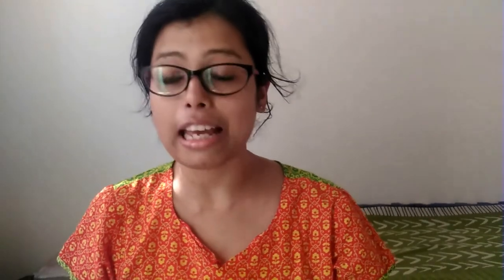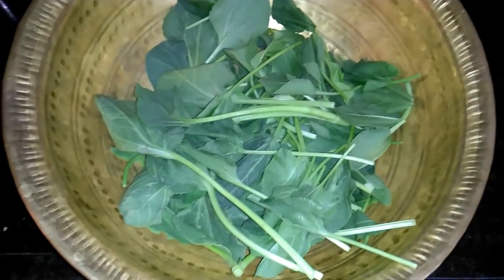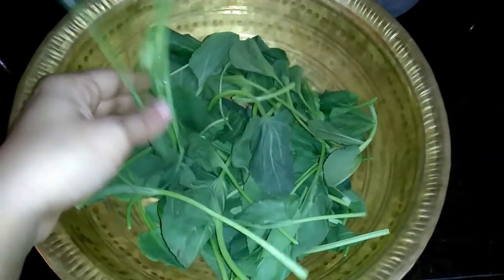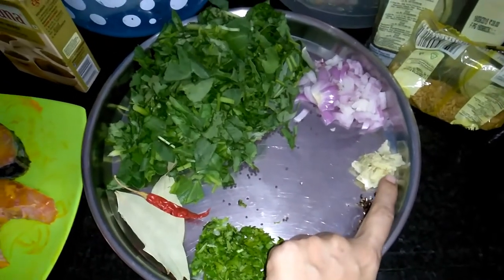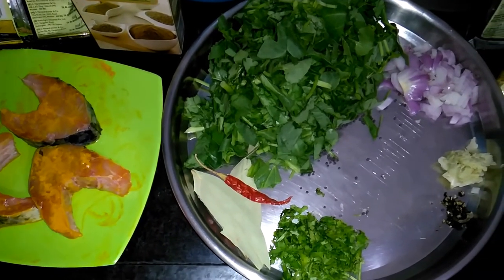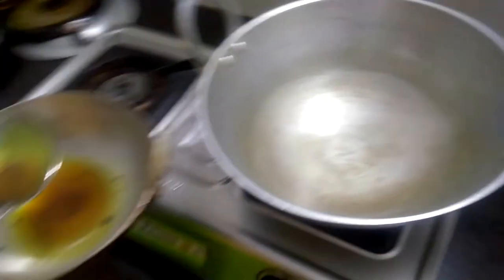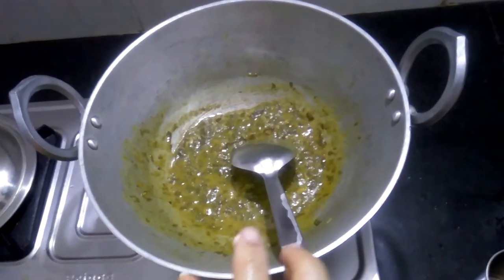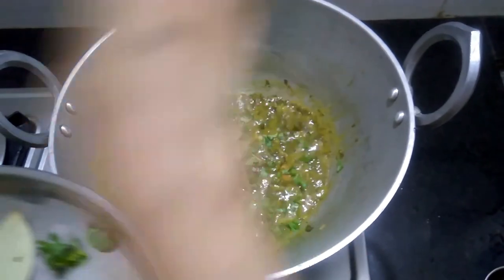What Is Spinach Dock (Sorrel Leaves) And It's Top 8 Health Benefits#Fish Curry With Spinach Dock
Hi friends ,in this video i have shared a very nutrious fish curry recipe with spinach dock(sorrel leaves).It's scientific name is rumexa acetosa.Sorrel leaves have many benefit in our heath such as it increase our eye site,increse bone density,boosts immunity,kill cancer cells,regulates blood pressure,treats skin and hair conditions,improves kidney health,heart heath and diabetes,aids indigetion and many more but it is not suitable for pragnant women and toddlers.Hope you all like my video.Thanks for watching.